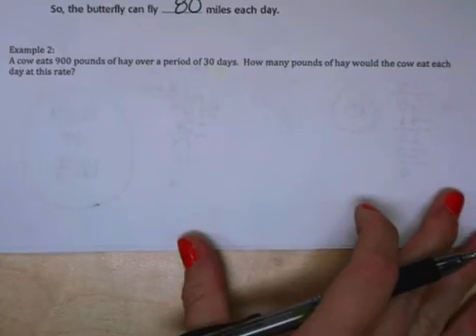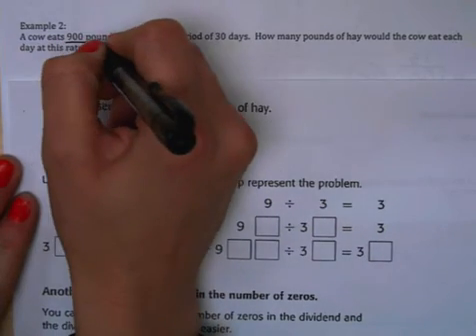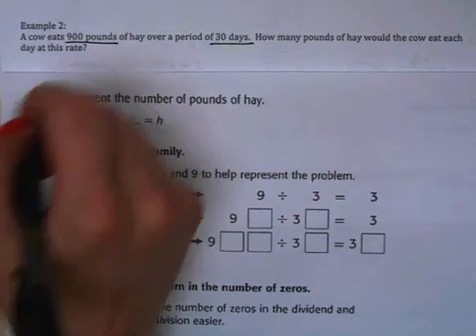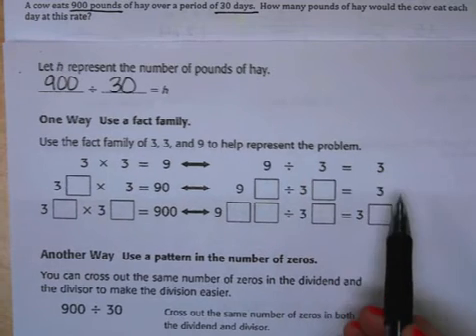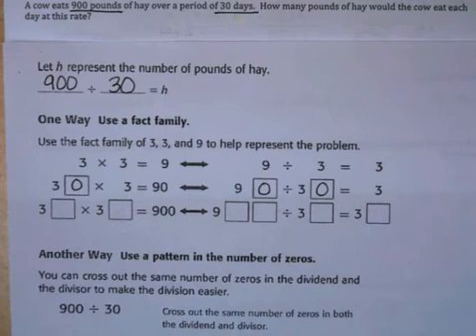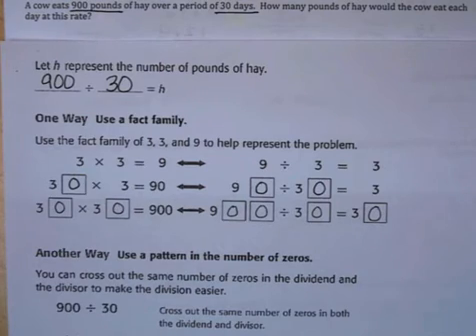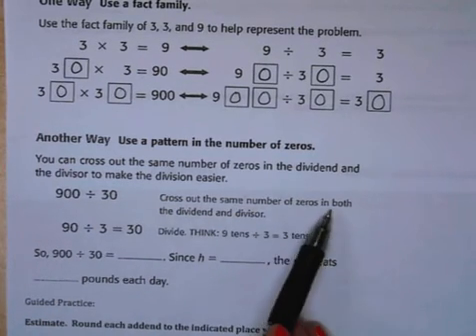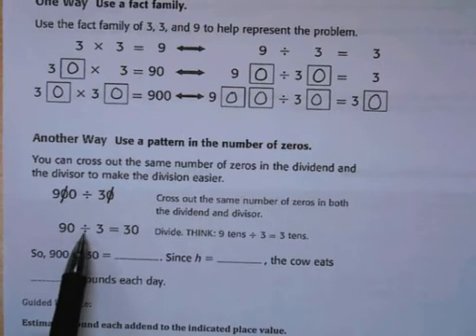5th Grade: 3.4 - Division Patterns